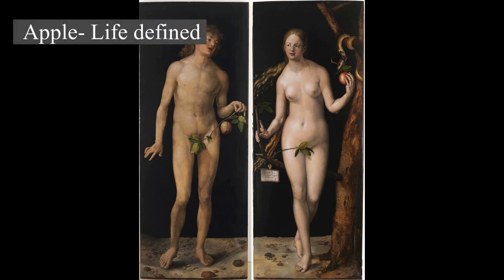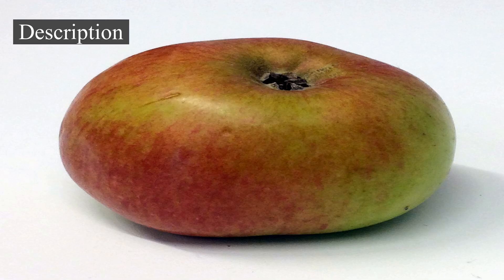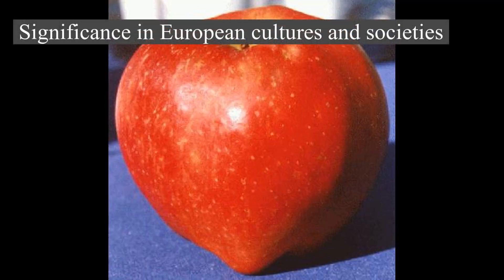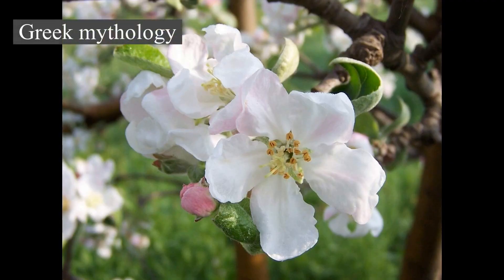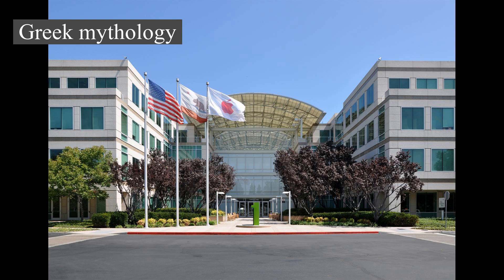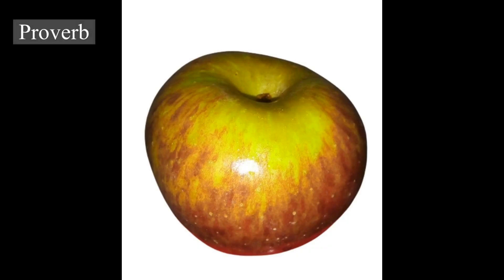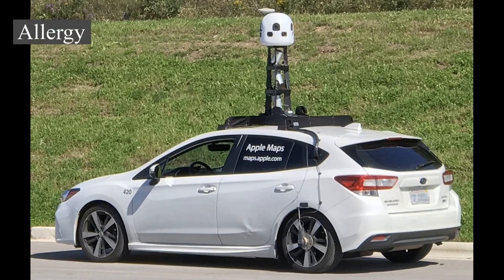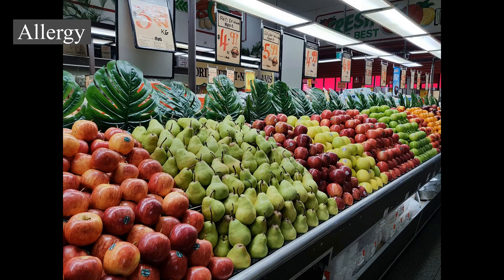Apple - Life defined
Life defined: Apple
Sharing the Definition of the Apple